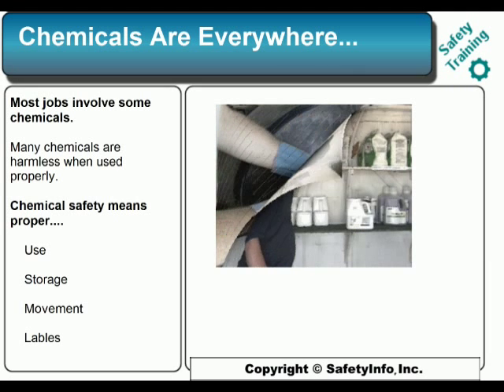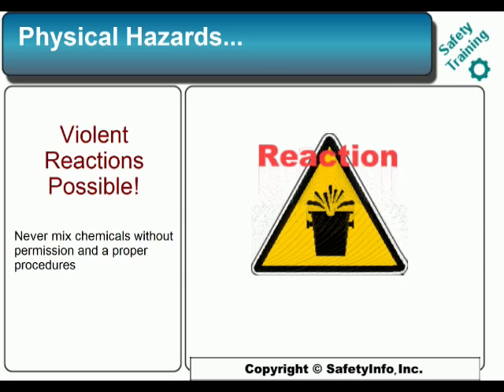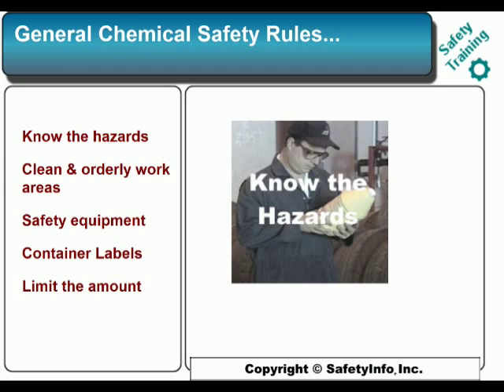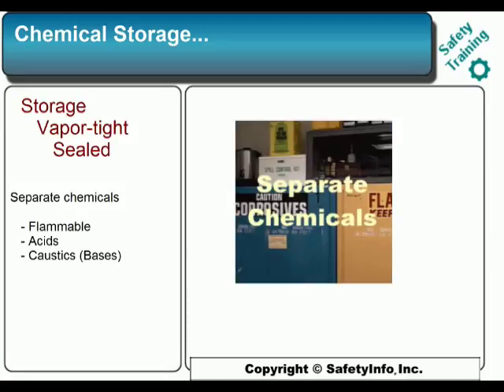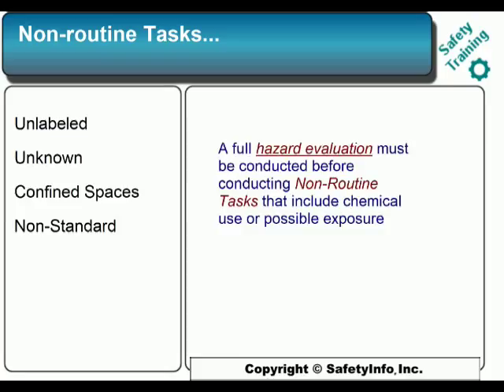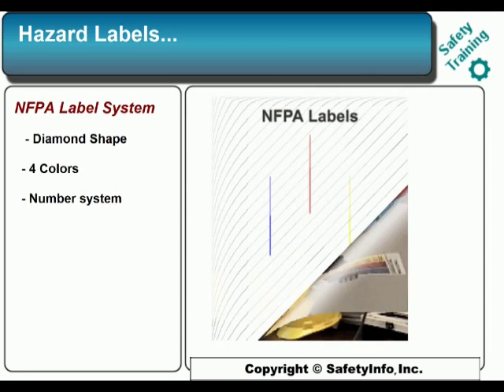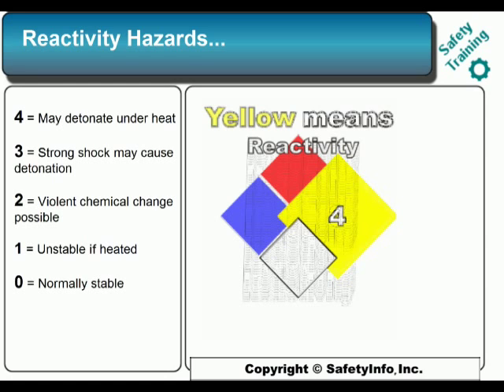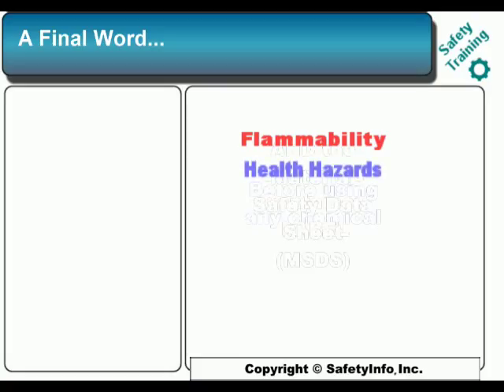Chemical Safety Training Video